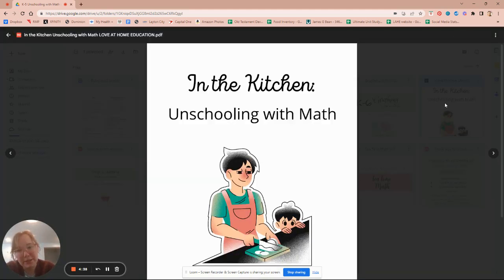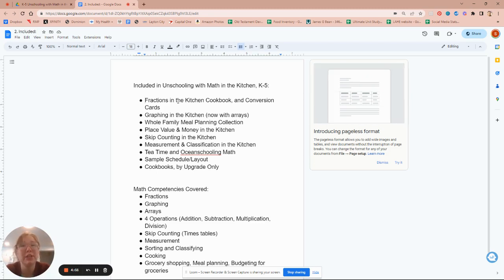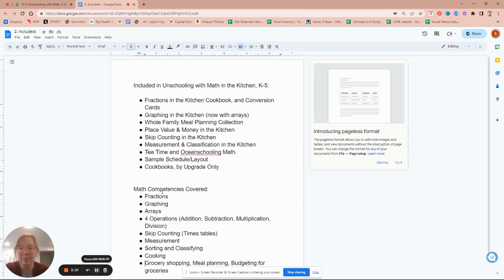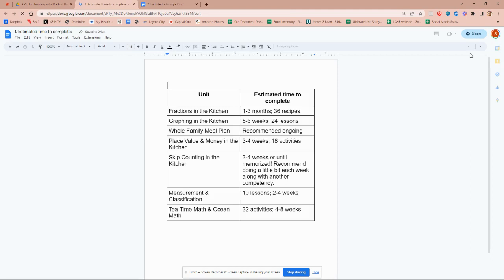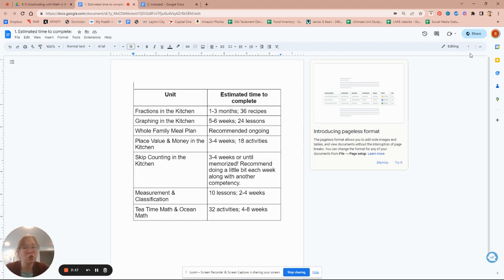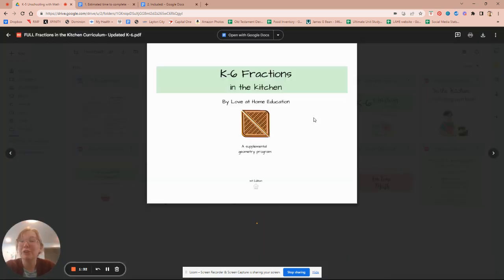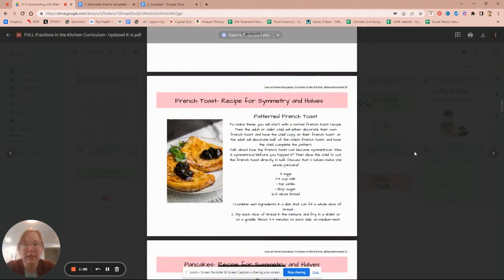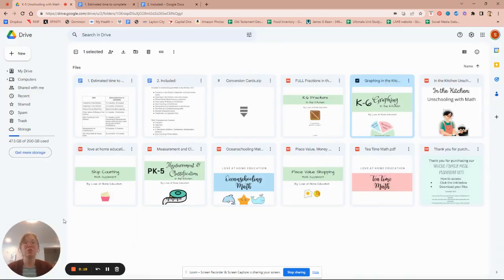K 5 Unschooling with Math in the Kitchen Full Preview | Love at Home Education